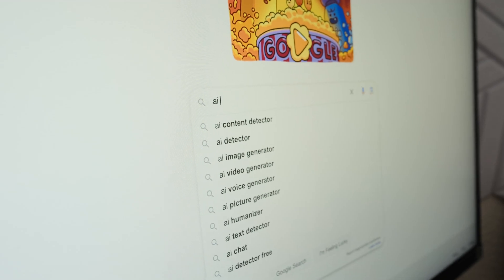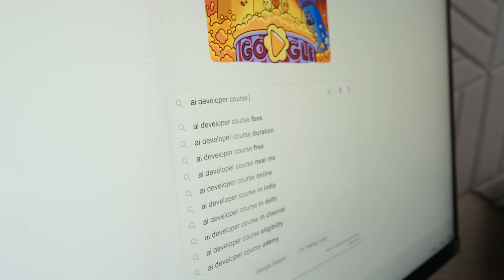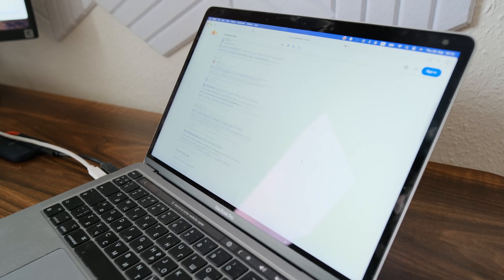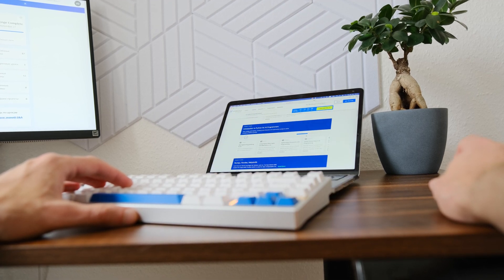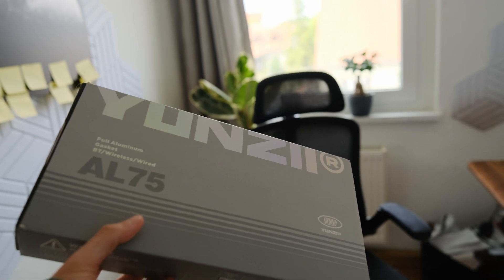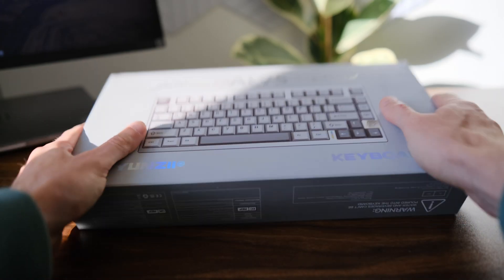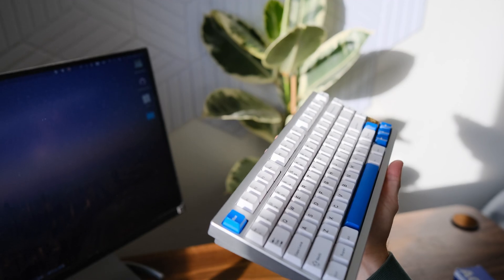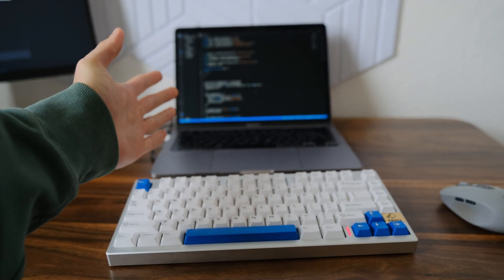How I'd Learn AI in 2024 (AI Programming with Python) 😍 YUNZII AL75 UNBOXING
✅ Sales Event TIME:
Amazon EU: Nov 21 - Dec 2
AMAZON DE:
AL71 -  20%
AL68  (NEW ARRIVALS) - 20%
YZ75  20%-30%
YZ87  30%
YZ98  30%
B68  30%
B98  30%
B75 30%
B75 PRO 25%
RT75   20%
RT68  20%
LOW PROFIE Keyboard : L75 30%
D98 50%
Typewriter Keyboard - B303 / B305 / B503  35%
Typewriter Keyboard - B307 / B309 30%-45%
C68 KITTY  20%
C68 PANDA  20%
X71--20%
keycap set 20%
Mouse Pad 45%

I've explored various resources on AI and found the Udacity platform to be especially helpful. There’s a great AI Programming in Python course that I highly recommend, and I'll link it in the description.